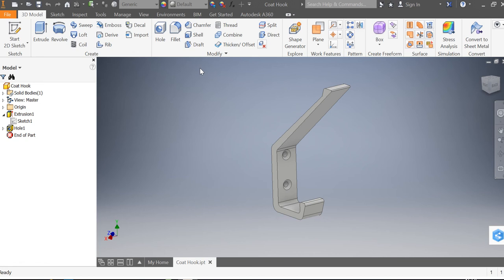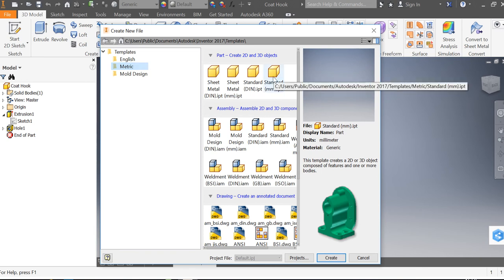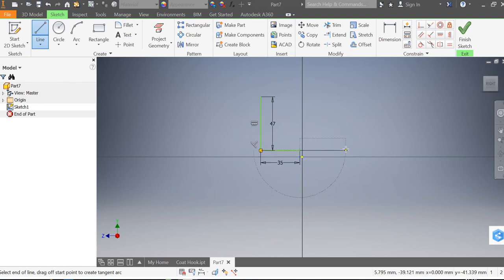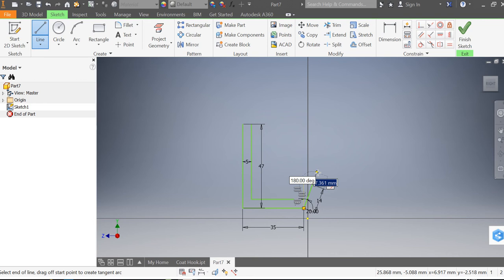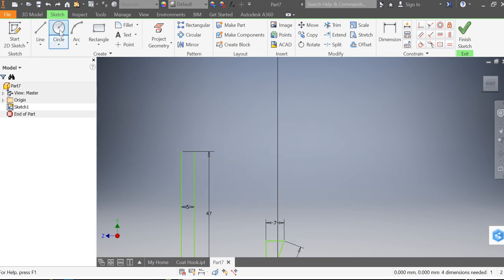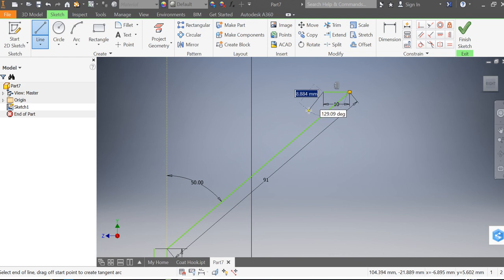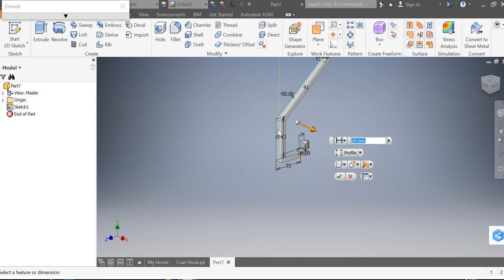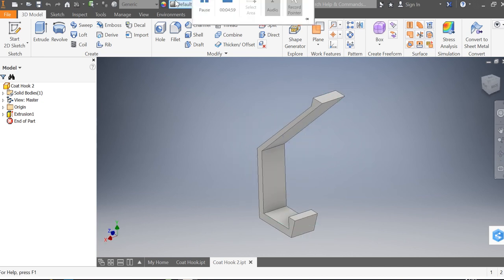Coat Hook 1